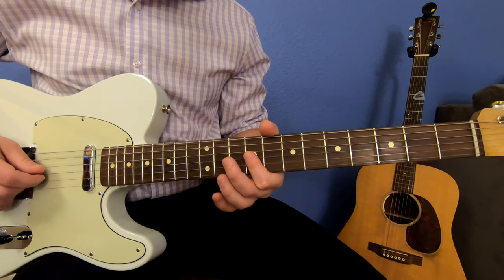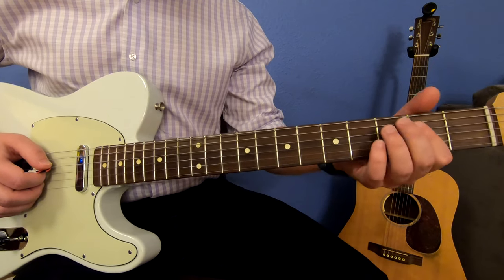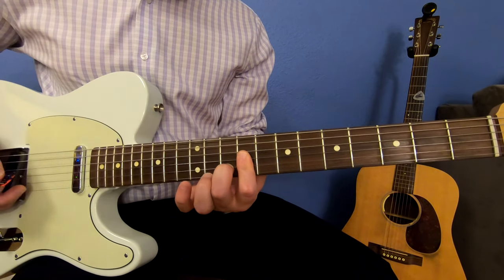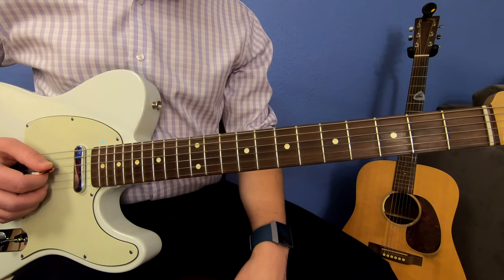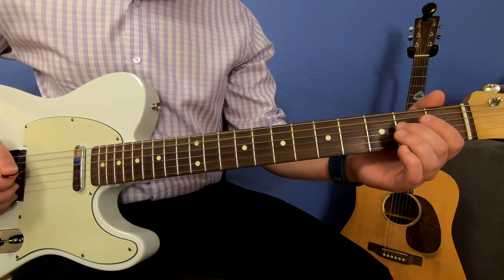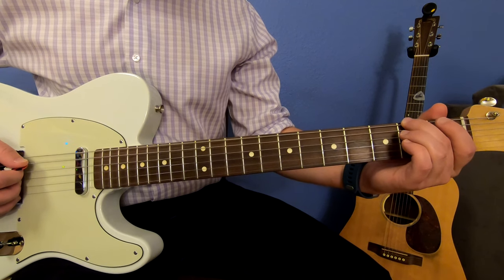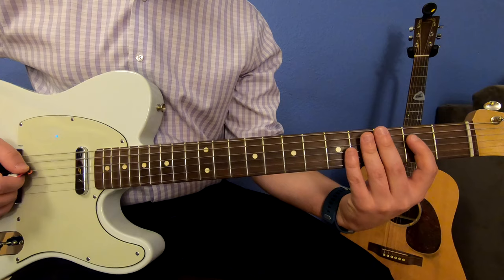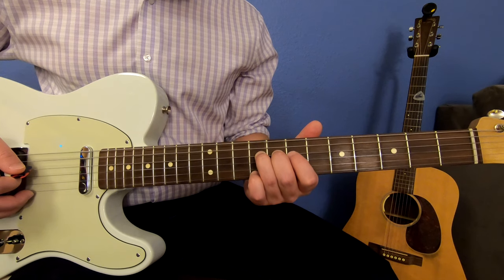You Should Probably Leave Guitar Lesson by Chris Stapleton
How to play You Should Probably Leave on guitar! This video lesson includes the main riff, chords to the verse, the riff in the chorus, the chords in the bridge, the guitar solo, and the last lick of the song!

Here's Smelly's favorite gear! I use these in my videos!!

If you would like to purchase the tablature for this song, it's available on Sheet Music Plus

00:00 Intro, Guitar Solo
00:39 Intro - Lead Guitar Lick
01:57 Verse - Chords & Strumming
03:01 Chorus - Lead Guitar Licks
04:47 Bridge Chords & Strumming
05:54 Guitar Solo
09:11 Final Lead Guitar Lick
10:53  Practice Track

Finally, if you'd like more, you can check out the band's channel and our website. Thank you!